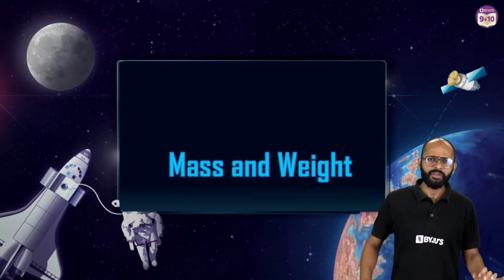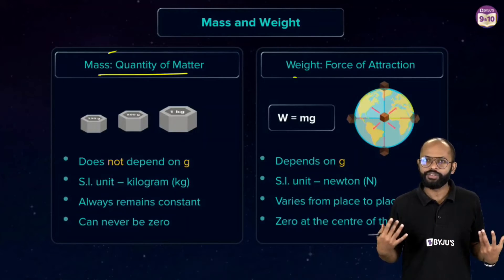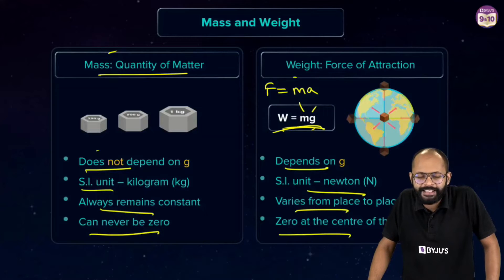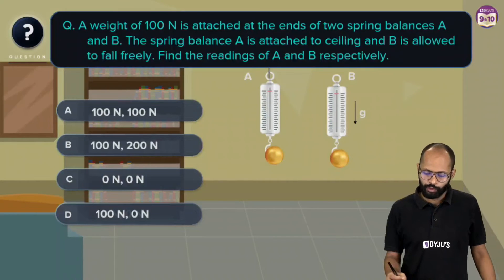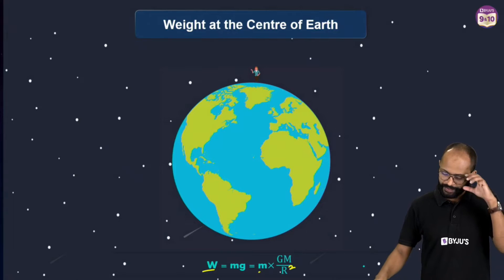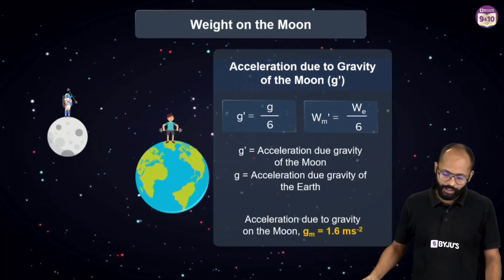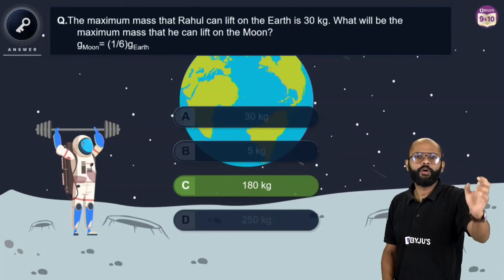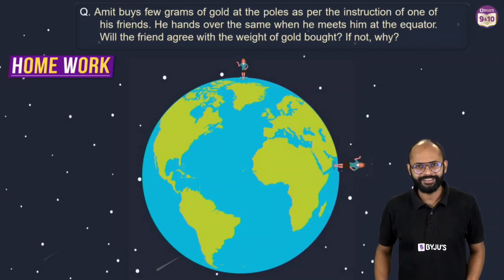Gravitation | Weight of an Object on Moon - Mass and Weight | Class 9 | Science | BYJU'S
Hello Students!!!
"In this class, we look at the differences between mass and weight and also we'll learn what's the weight of an object on the moon - from the chapter ""Gravitation"".

Grade: 9
Subject: Science, Physics
Chapter: 12
Key Topics: Gravitation, Mass and Weight, Weight of an Objection on Moon"